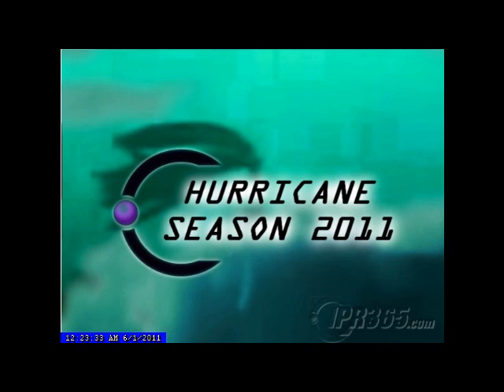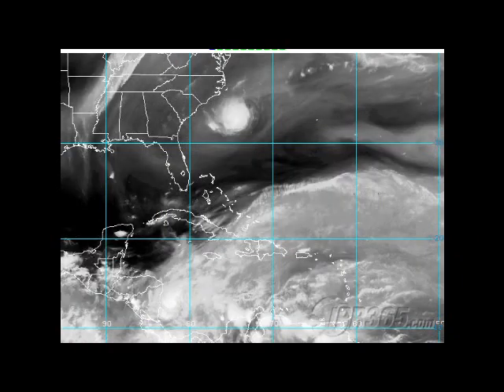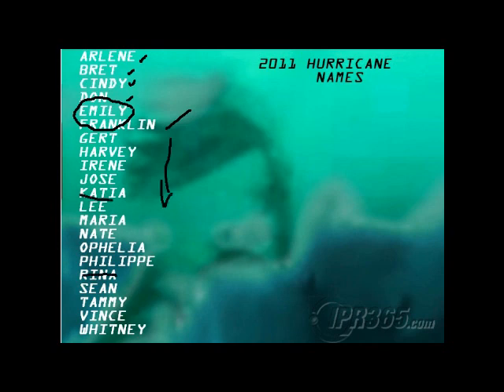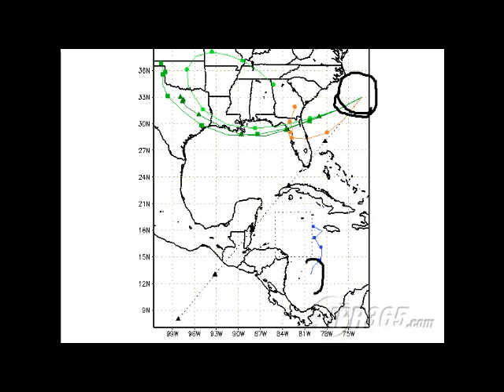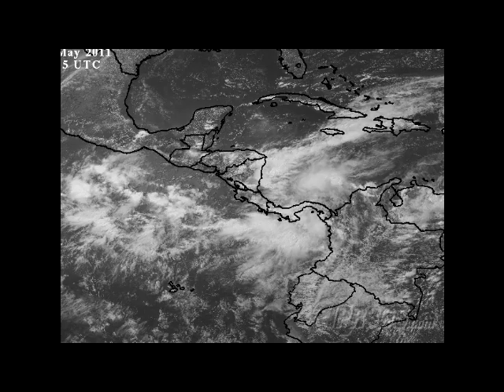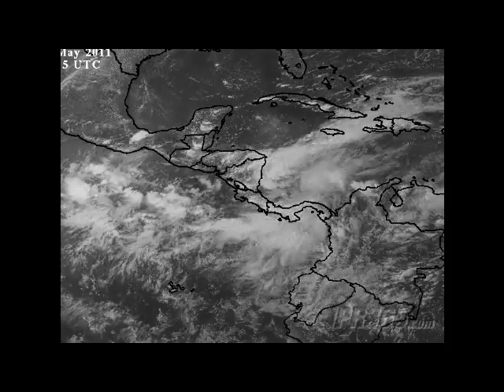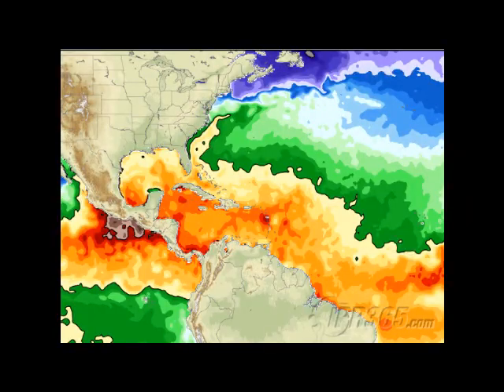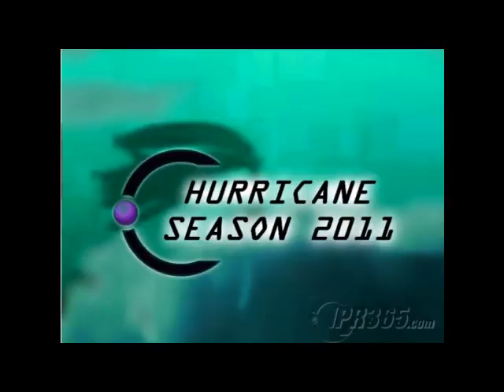Tropical Update #1 - June 1, 2011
The first day of the 2011 Atlantic Hurricane Season